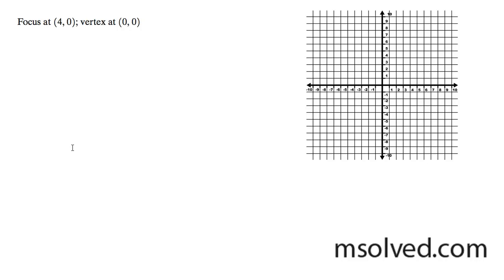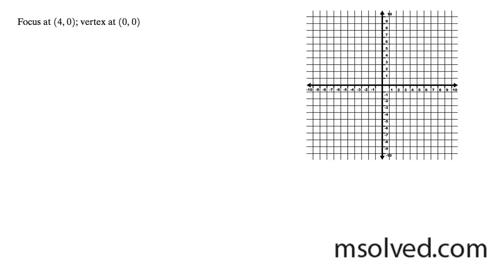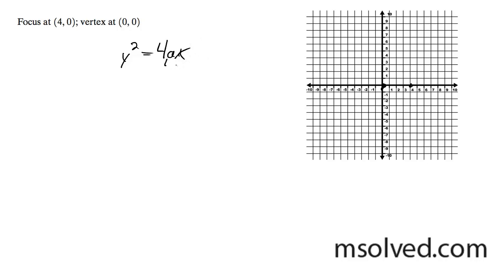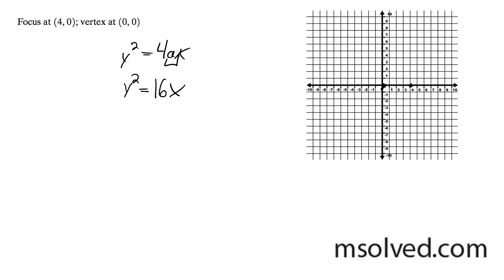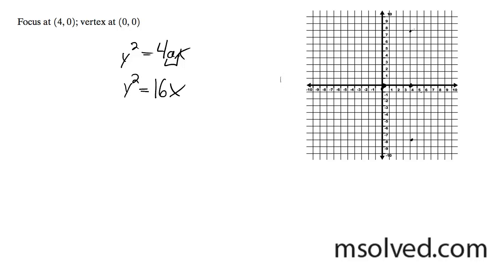Graph the prarbola with a Focus at (4,0), and a vertex of (0,0)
Find the latus rectum and graph the equation.